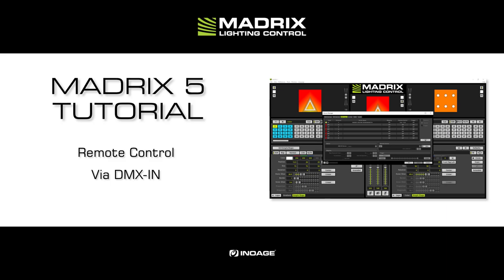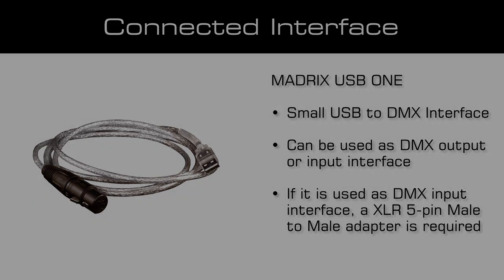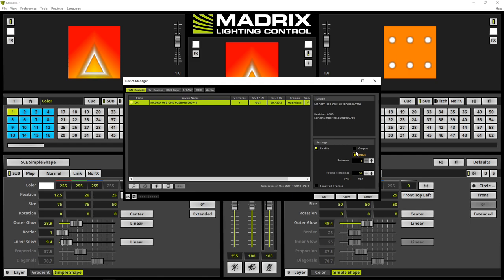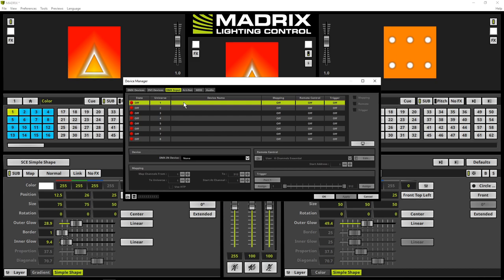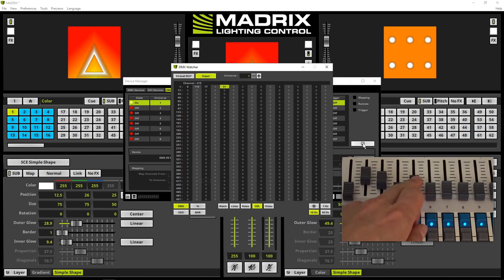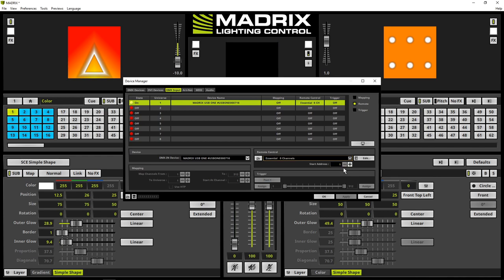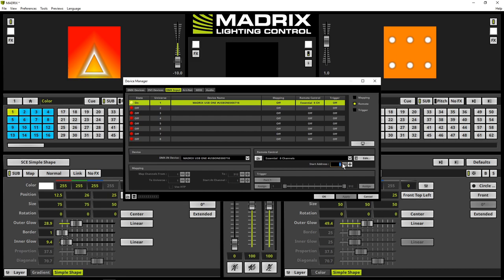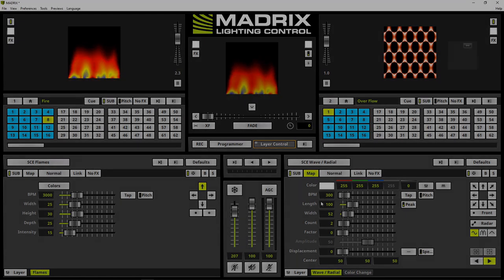MADRIX 5 Tutorial - Remote Control Via DMX Input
3D Voxel Mapping In X, Y, And Z

DMX-Based Output
Art-Net I, II, 3, 4 (Unicast & Broadcast)
DMX512
Philips Hue
DVI-Based Output
ColourSmart Link
Colorlight A8
Colorlight 5A
Colorlight T9
DVI (VGA, HDMI, etc.)
Eurolite T9